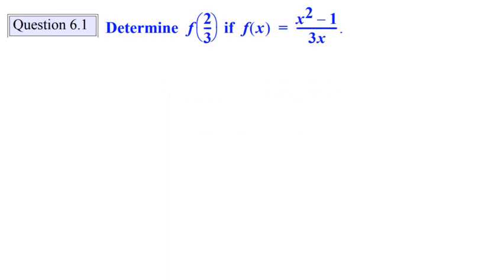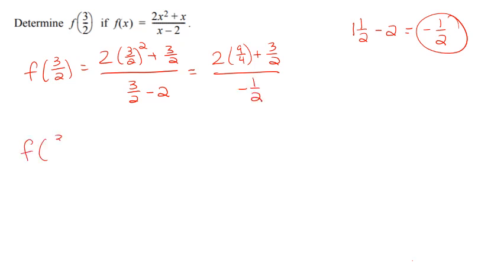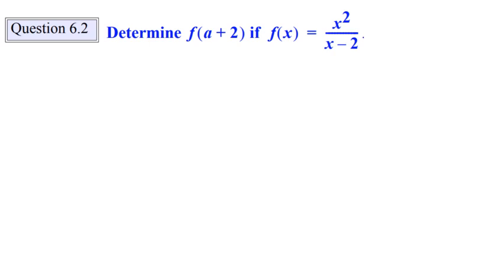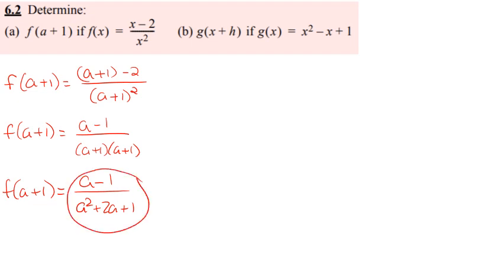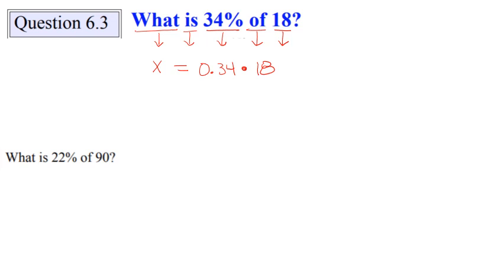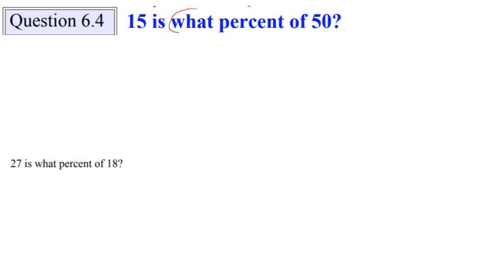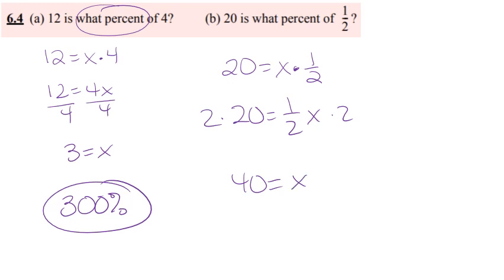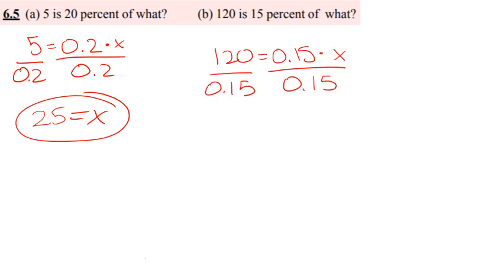Lesson 6.1-6.5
Math 022
Professor Wang
Ramapo College